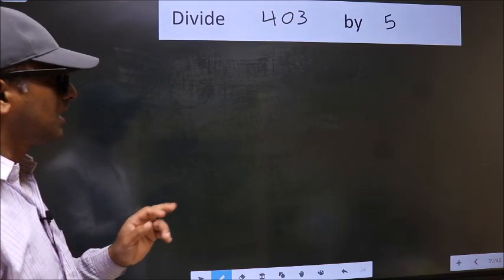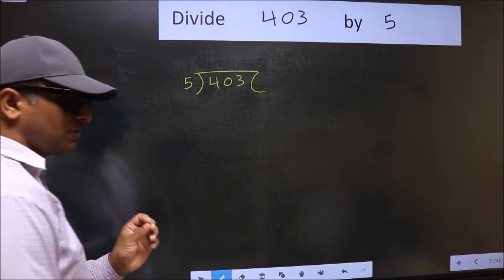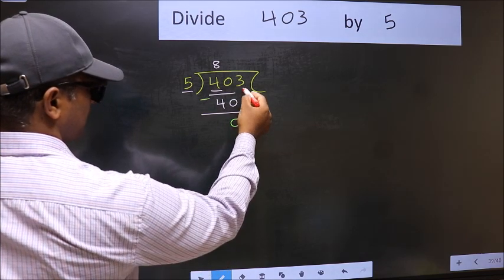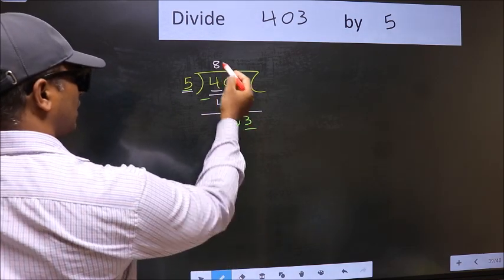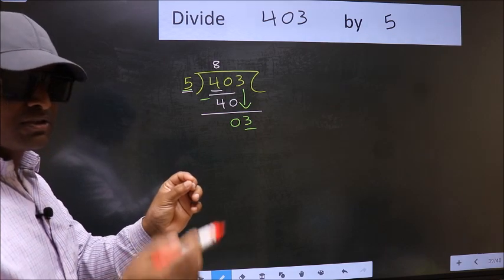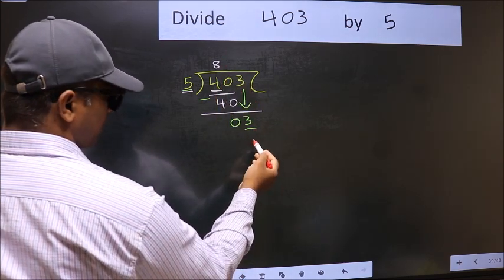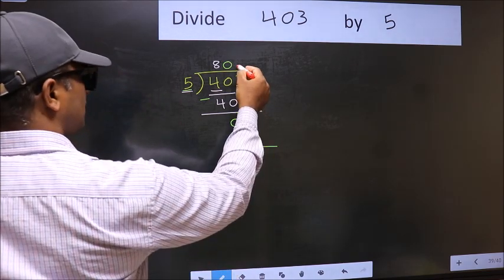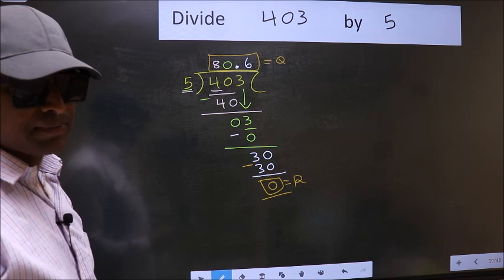Divide 403 by 5 Most common mistake while dividing